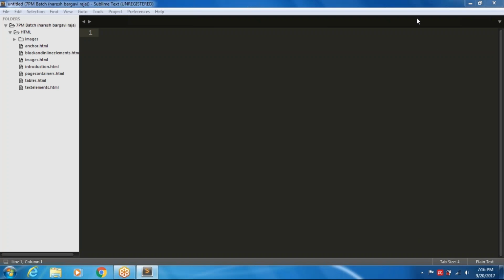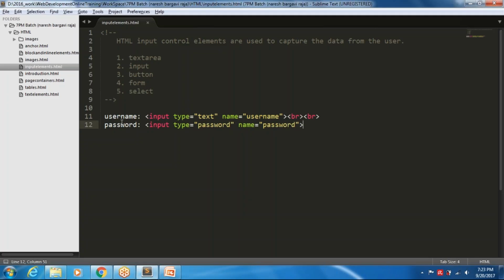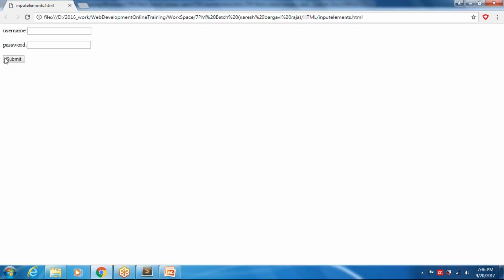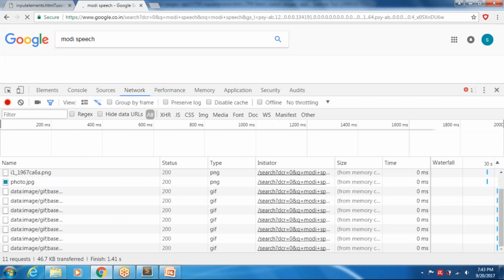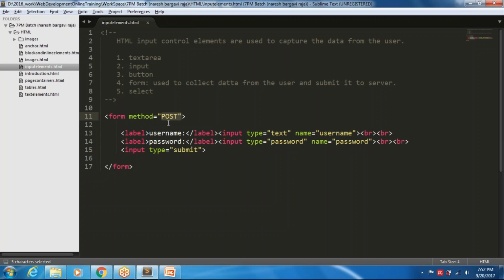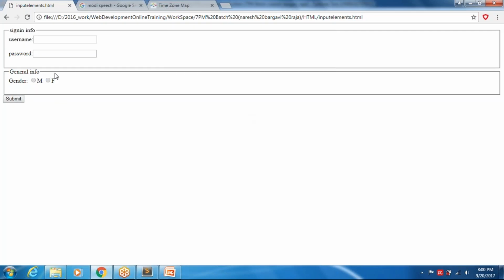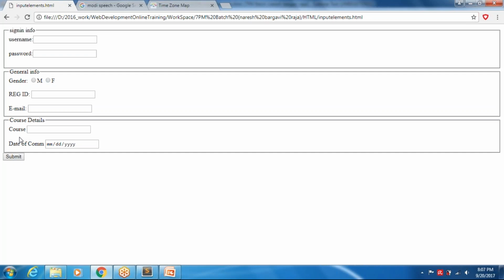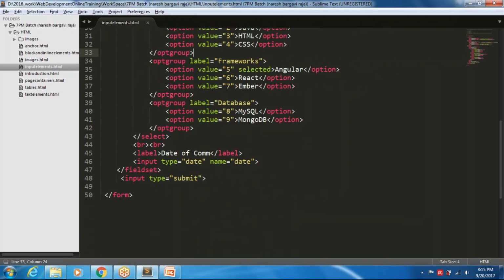Lession 5 HTML Input Elements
In this tutorial, i discussed how to get the data from the user into webpage page using HTML input elements
like form element, input element, select element, options element, legend tag, fieldset tag, CTA (click to action) buttons, etc.,